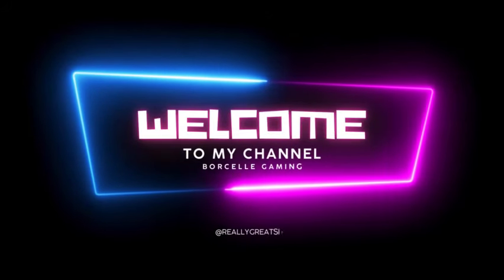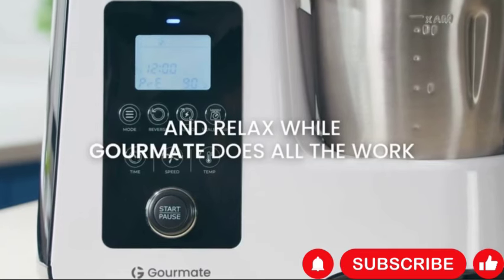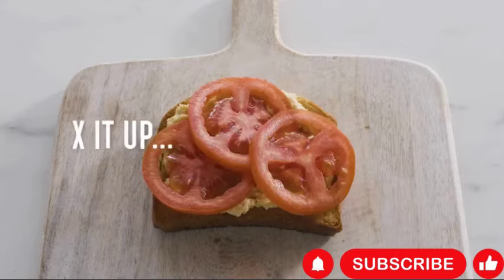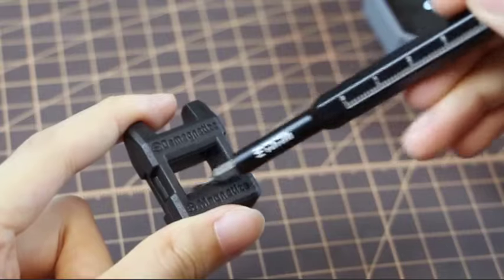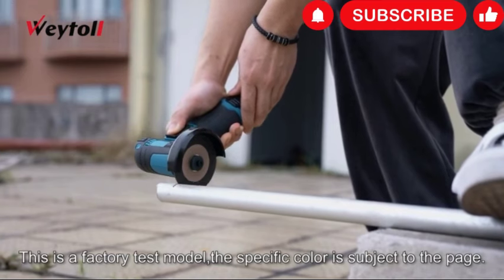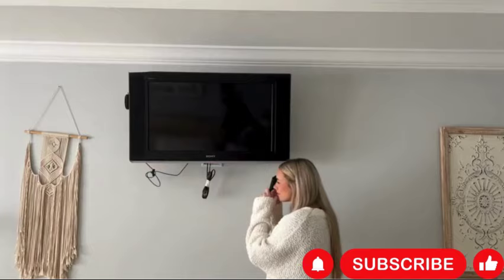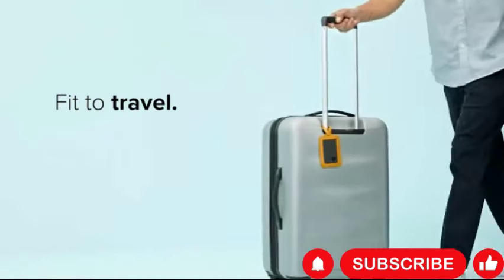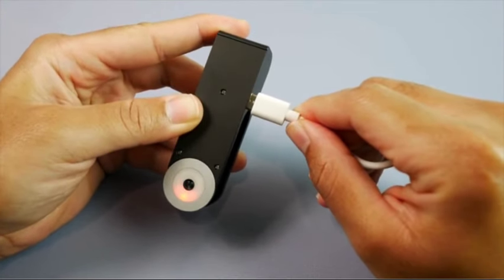Best Amazon Gadgets Review | Must Have Tech Devices 2024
In this video, we will be taking a look at some of the top Amazon gadgets that are set to make waves in 2024. From smart home devices to cutting-edge tech, we will be reviewing and testing out the latest and greatest products available on the market.

00:00 - intro

00:10
(10)
Fruit Soft Serve Maker

00:53
(09)
Cooking Functions

01:37
(08)
Pizza Maker

02:12
(07)
Breakfast Maker Station

03:02
(06)
Mini Press Tool

04:00
(05)
Compact Screwdriver Set

05:01
(04)
Compact Screwdriver Set

06:08
(03)
Camera Detector C10 Pro

07:21
(02)
Tile Slim 1-Pack

08:30
(01)
Pocket Microscope

10:01 - End

00:00 - intro
00:10 - Fruit Soft Serve Maker
00:53 - Cooking Functions
01:37 - Pizza Maker
02:12 - Breakfast Maker Station
03:02 - Mini Press Tool
04:00 - Compact Screwdriver Set
05:01 - Compact Screwdriver Set
06:08 - Camera Detector C10 Pro
07:21 - Tile Slim 1-Pack
08:30 - Pocket Microscope
10:01 - End

Hashtag -

Note -